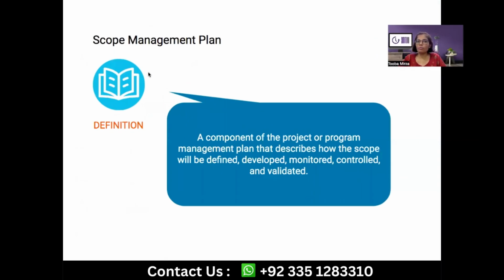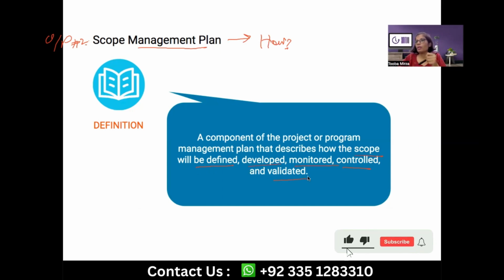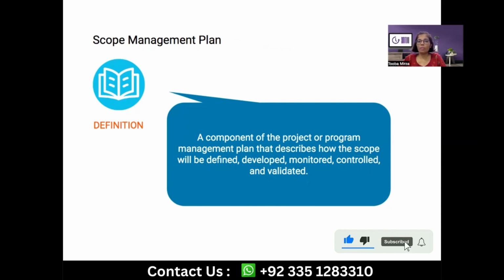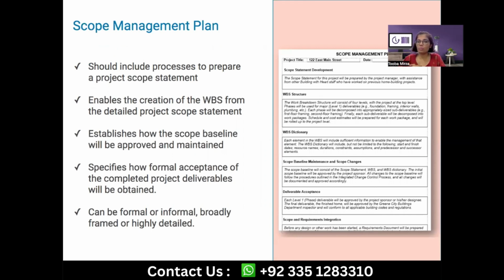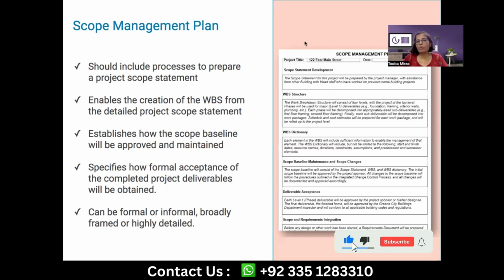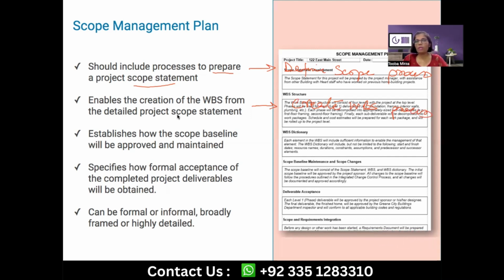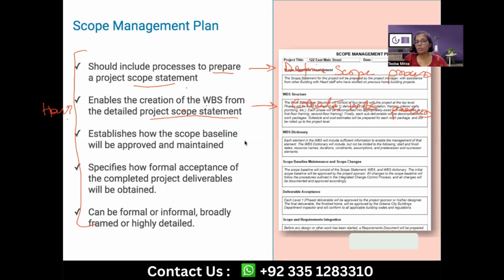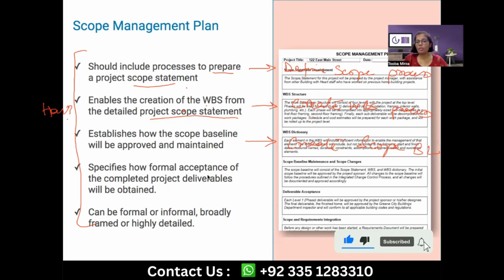PMP Learning - Scope Management Plan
OTTC Mentor 'Tooba Mirza' is explaining the "Scope Management Plan" during our PMP Live Training and Exam Prep course.

The Scope Management Plan is the collection of processes that are used to ensure that the project includes all the tasks required to complete the project while excluding all the work/tasks that are out of scope (thus reducing the chance of Scope Creep). The primary purpose of the Scope Management Plan is to define how the project scope will be explained, developed/structured, and verified.

To learn Project Management, join our upcoming PMP mentoring course starting from 12th Oct, 2024 with Mentor Tooba. Hurry up, registrations are open now.